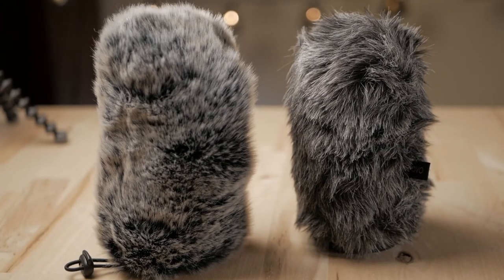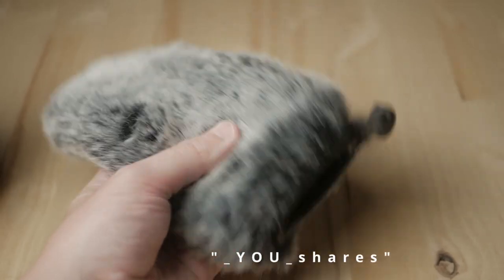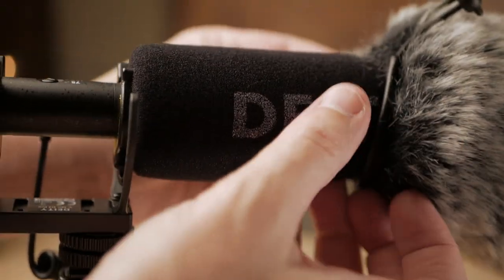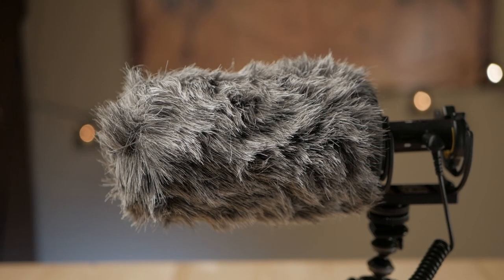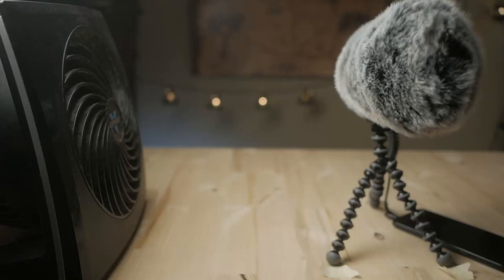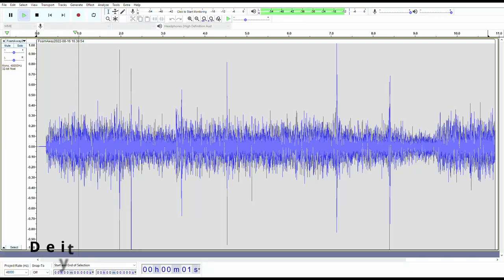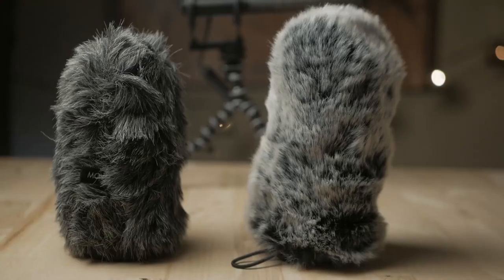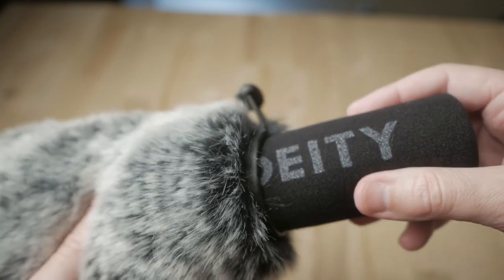Deity V-mic D3 Pro Deadcat Performance Showdown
In which we evaluate two unsung deadcat options for the mighty Deity V-mic D3 Pro.  Comparative recordings are heard, waveforms are seen and usability factors are weighed.

Contenders:
Movo WS-G120 Furry Rigid Windscreen for Microphones 18-23mm in Diameter and up to 5.5" (14cm) Long - Dark Gray

YOUSHARES Microphone Deadcat Windscreen - Outdoor Wind Shield Mic Windshield Muff Fur Custom Fit for Rode VideoMic GO Camera Microphone